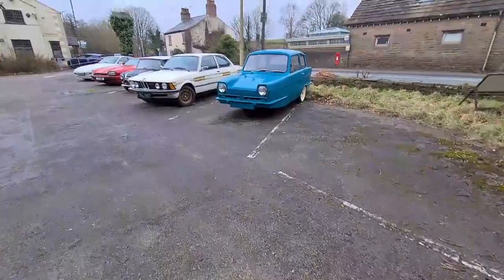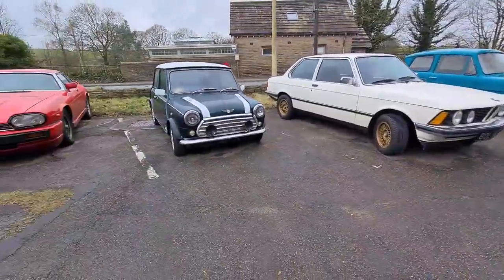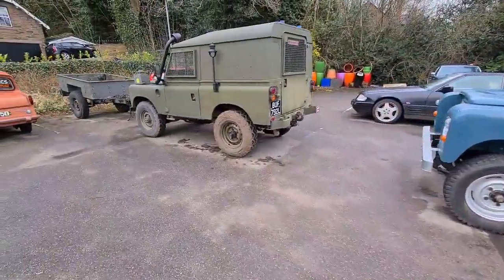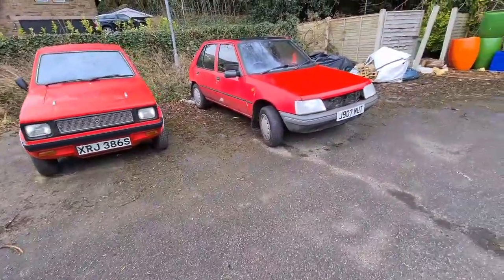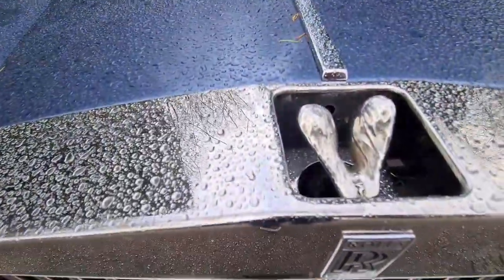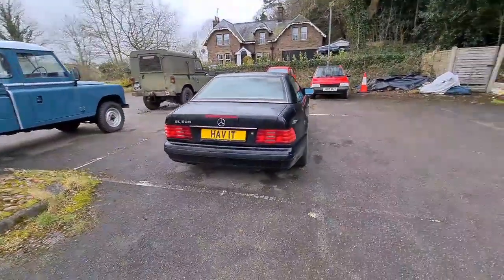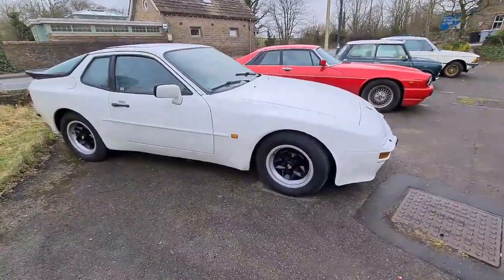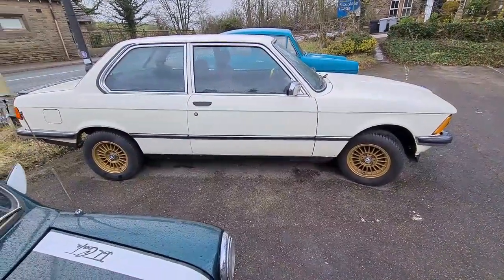Classic Cars Spotted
Classic cars spotted on the way home
  Some beautiful cars I think its an auction